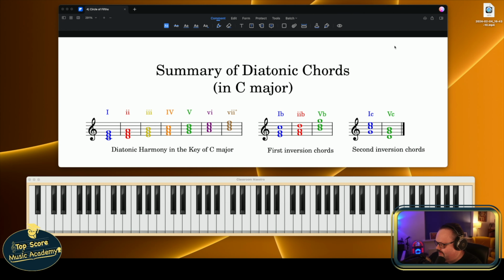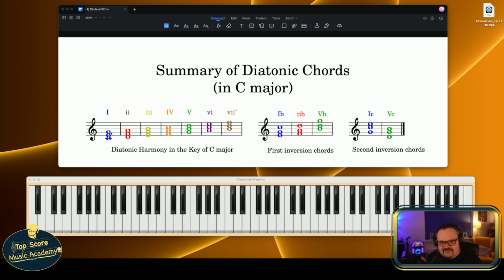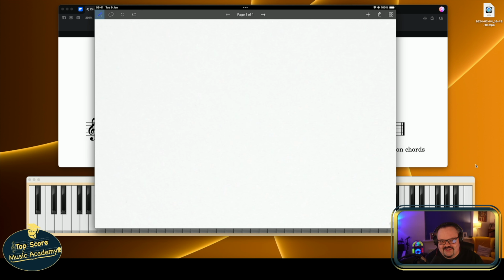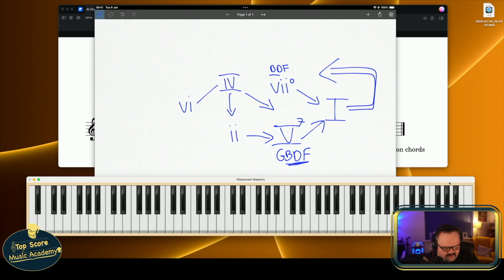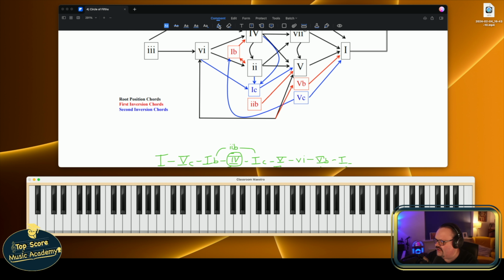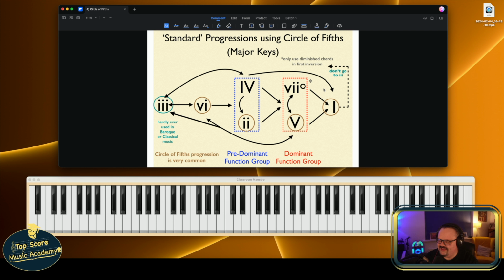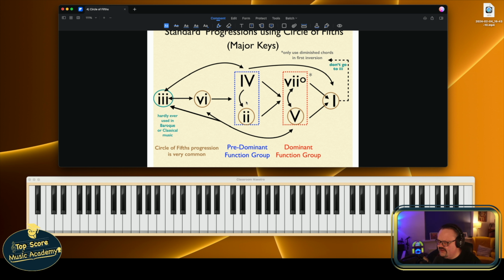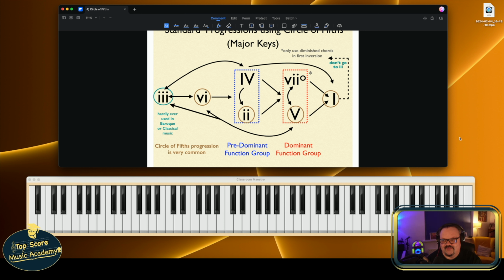Chords & Chord Progressions: How to Compose (GCSE & AS/A2)